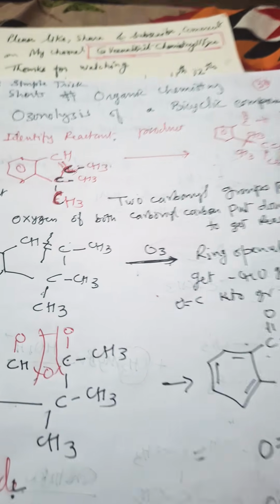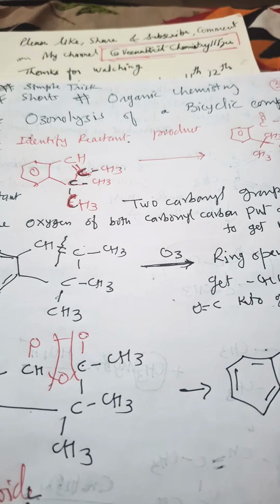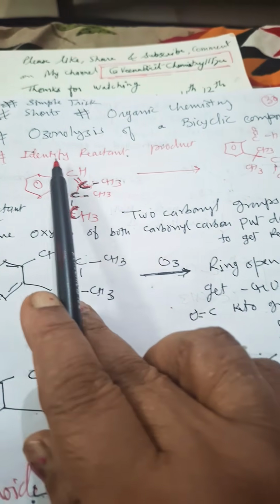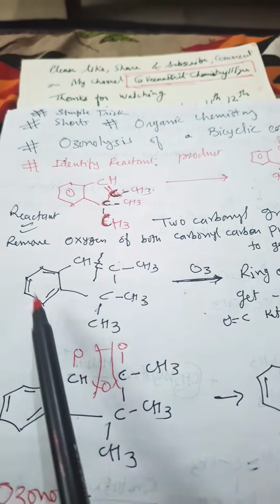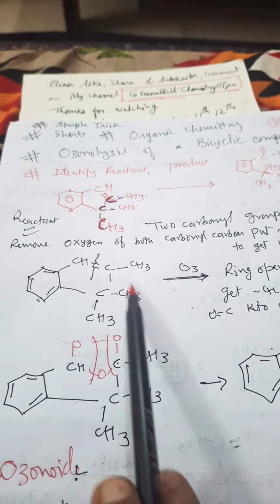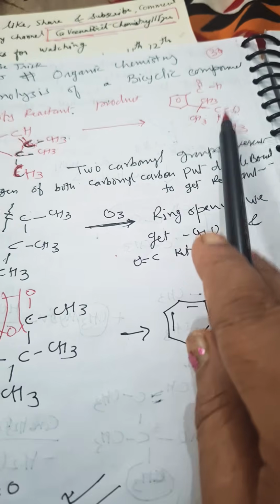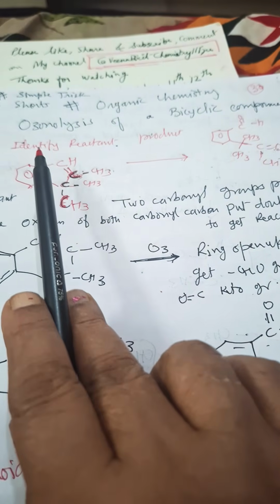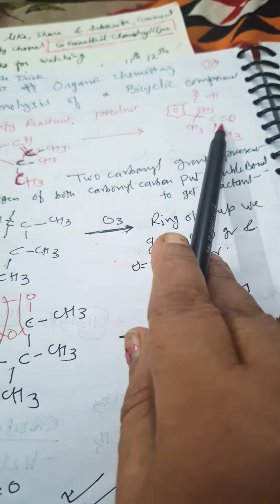30 Orgachem Identify reactant Ozonolysis product is given